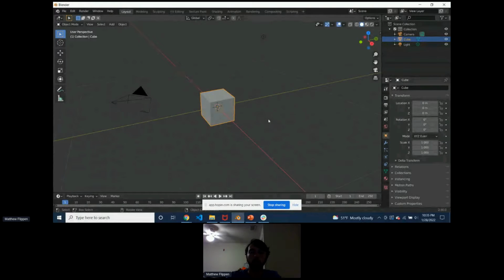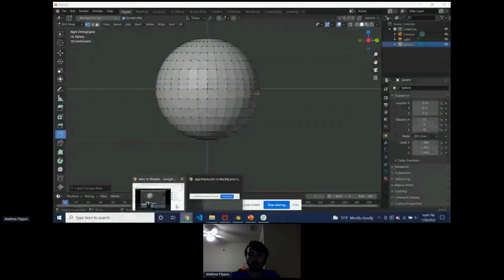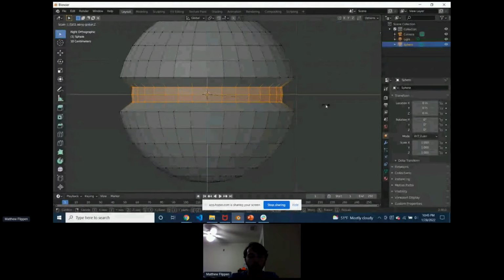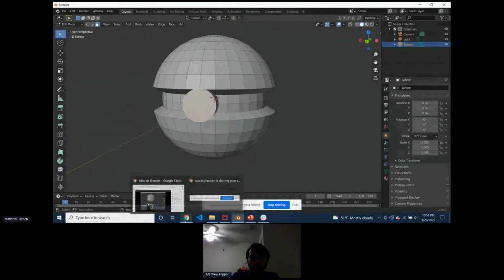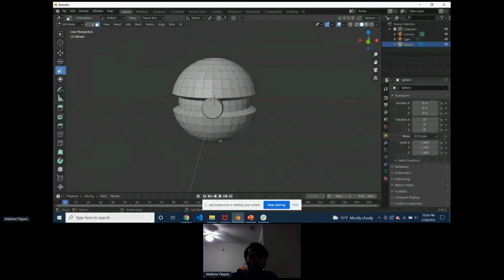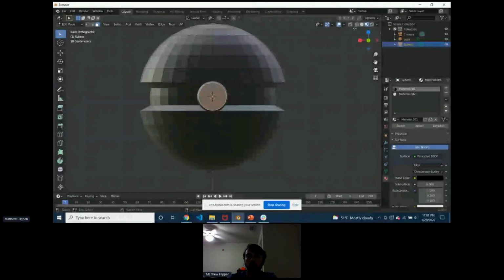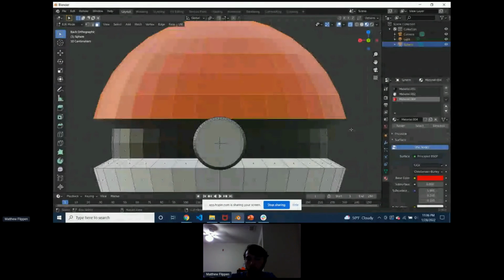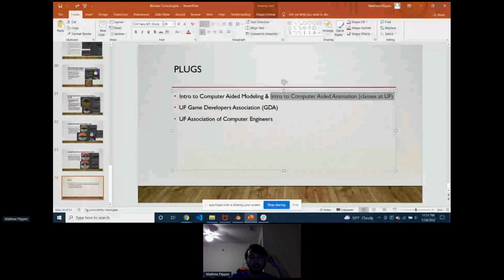Designing a Pokeball in Blender: UF ACE x SWAMPHACKS Workshop